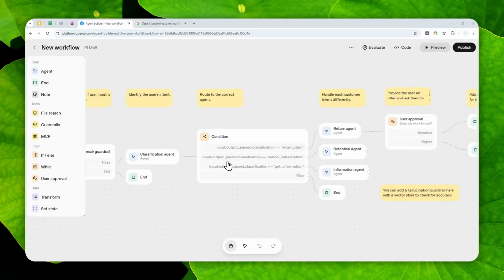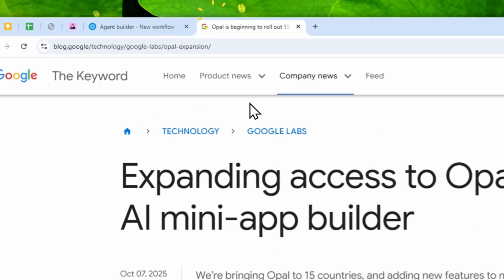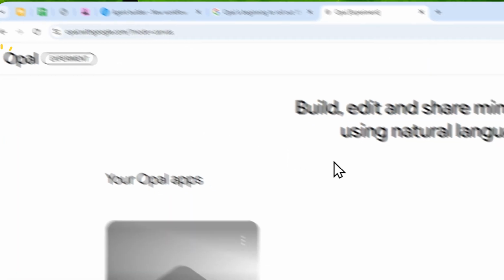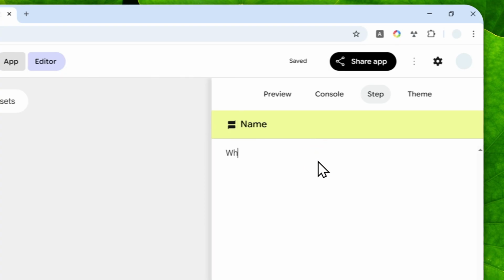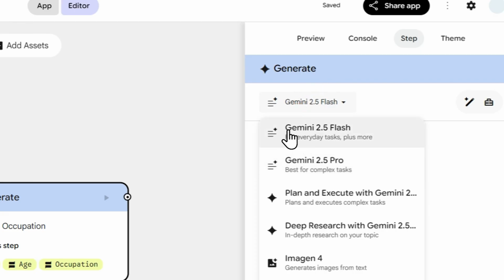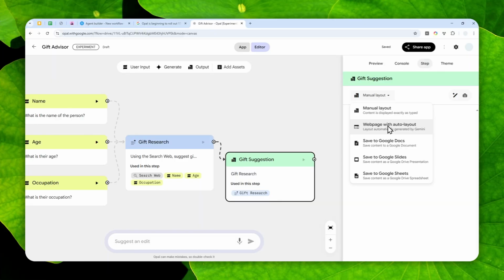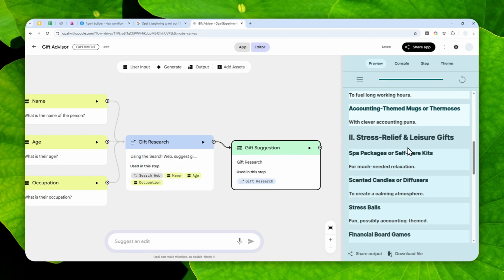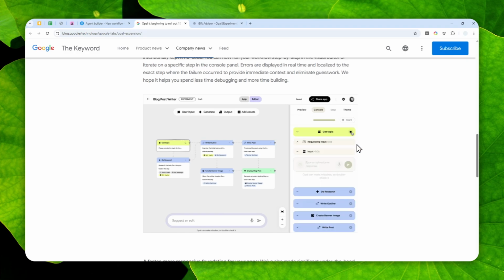This AI is BETTER Than OpenAI's AgentKit - How to Create AI Agents with Google Opal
👉  In this video, I will show you how to use Google Opal to build custom AI agents and automation workflows completely free without writing any code. With its no-code visual interface and natural language creation, design AI mini-apps that research topics, generate content, create social media posts, and automate tasks faster than OpenAI AgentKit while offering intuitive drag-and-drop building, real-time testing, multimodal integration, and instant sharing capabilities.